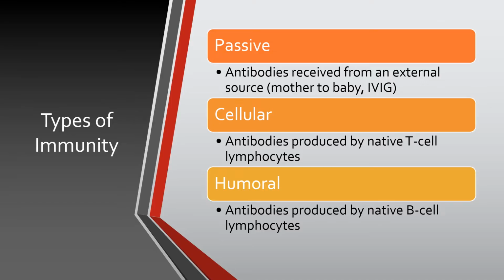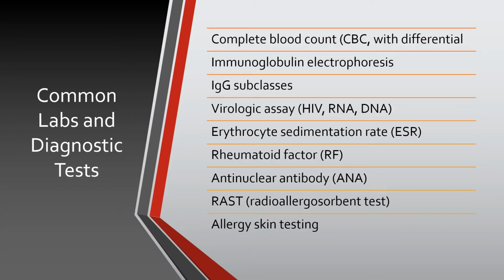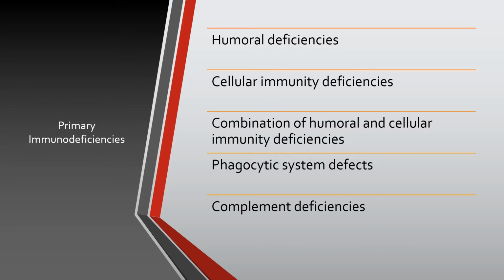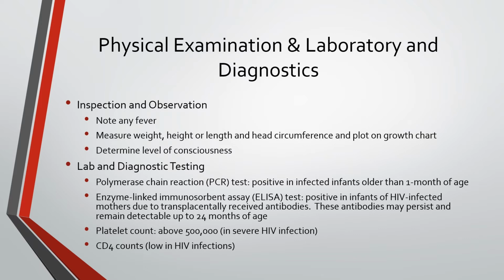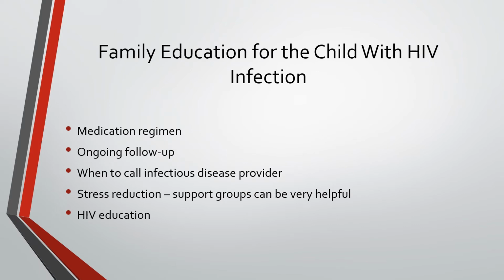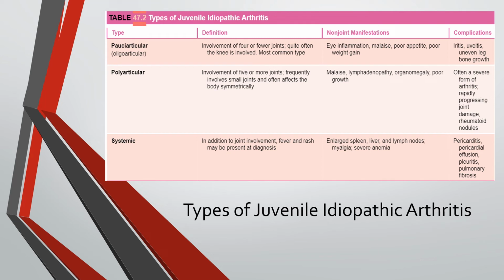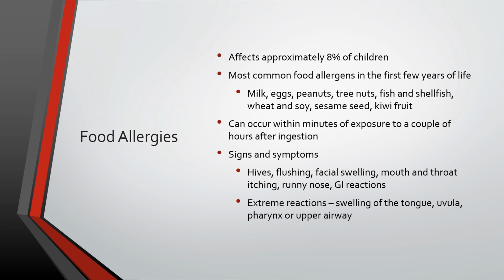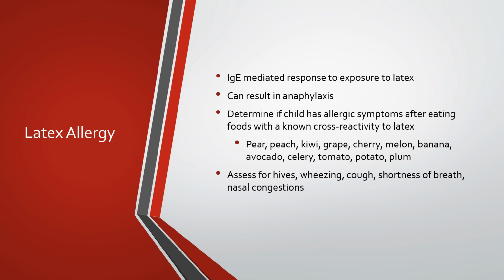Chapter 47 Alteration in Immunity